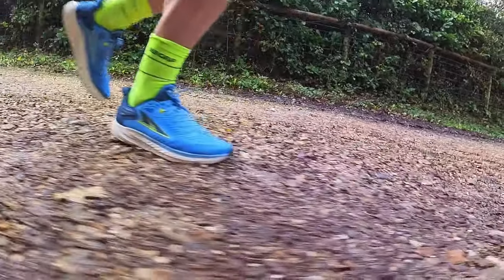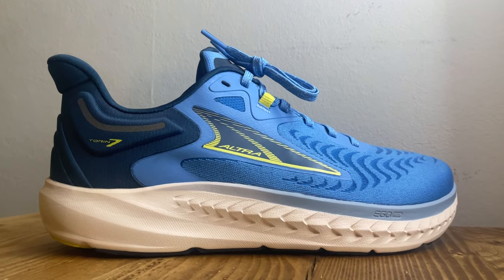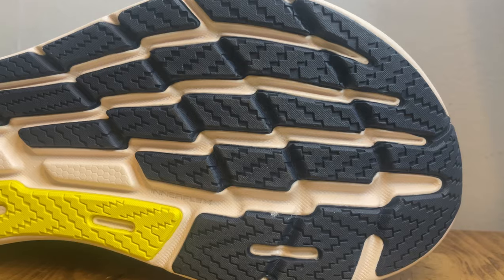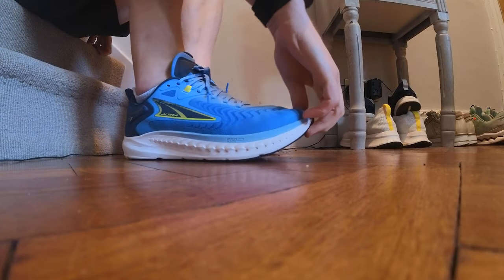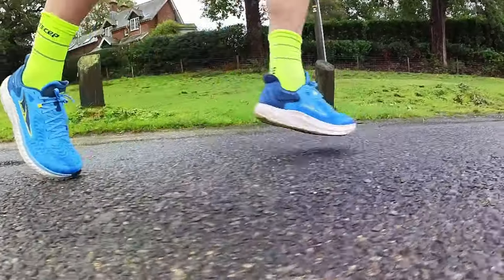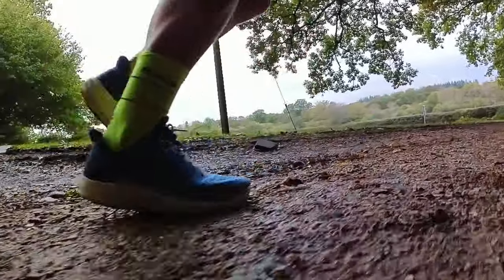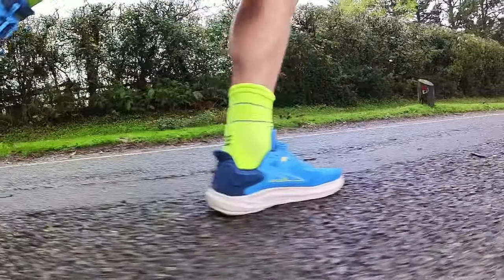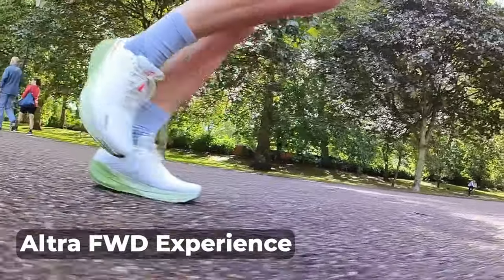Altra Torin 7 Review: Should this be your first zero-drop daily trainer?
Designed for eating daily miles, the Altra Torin is Altra's best selling road shoe. And it's back on its seventh generation with some pretty big changes. It now packs a bigger midsole stack, updated engineered mesh uppers and plusher tongues and collars to lift the comfort. Altra says the Torin can cover everything from easy to uptempo. We put it to the test in this Altra Torin 7 review to find out if they'ren right. .

JUMP STRAIGHT IN:
0:00 – Intro
0:16 – Design details
1:48 – Fit
2:20 – The run test
4:41 – Altra Torin 7 verdict